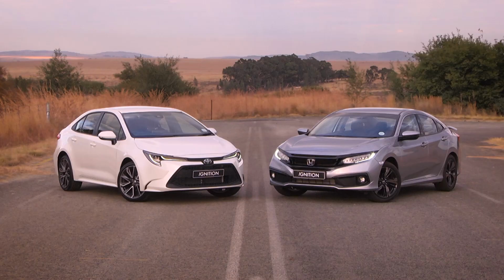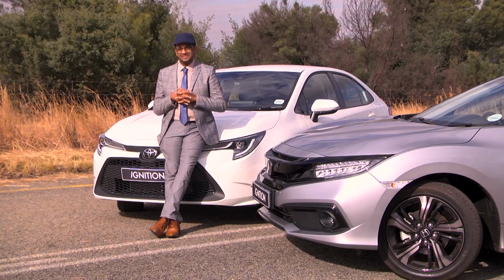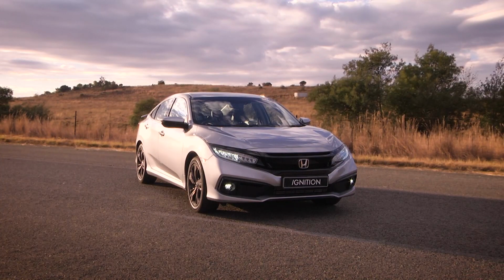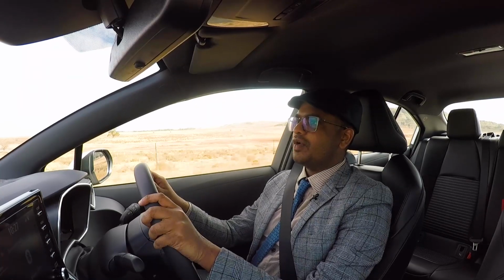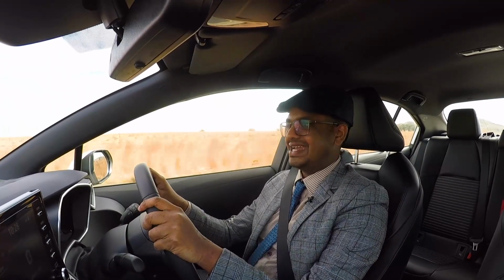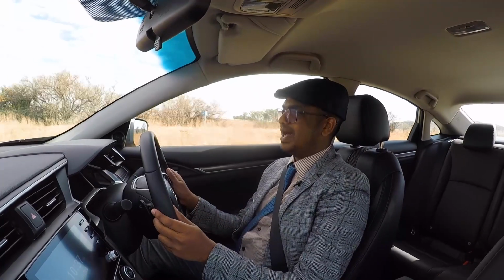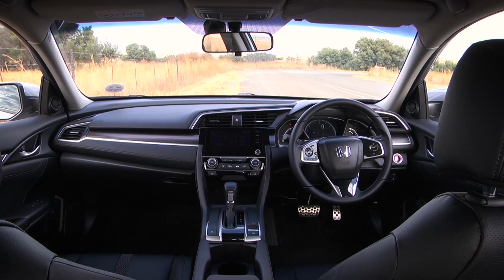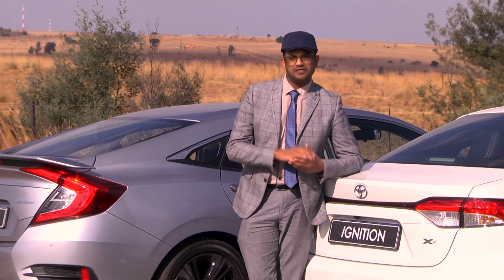Honda Civic VS Toyota Corolla | Which One Is Best?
Join IGNITION GT presenter Brenwin Naidu as he compares the all-new Toyota Corolla against the svelte Honda Civic